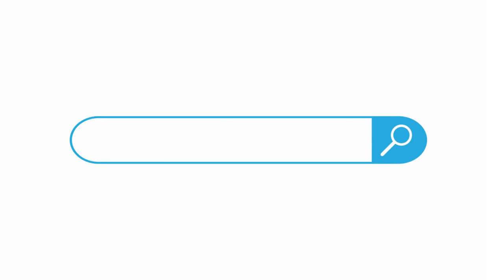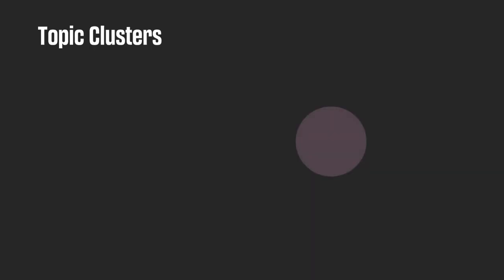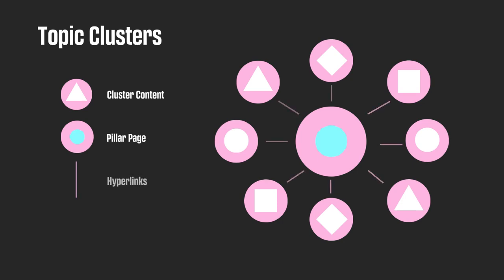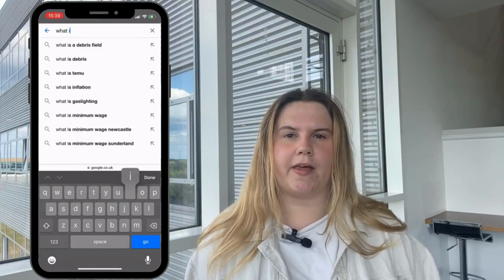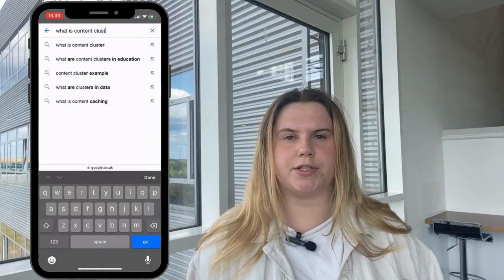How and Why You Should Be Creating a Content Cluster Strategy | ROAR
Creating a content cluster strategy can help your business improve it's organic ranking on search engines!

In this video, you will earn how and why you should be utilising your intricate content cluster strategy and more about our trademarked SEO Bomb® - a patented service that provides you with a full, tailored content creation strategy.